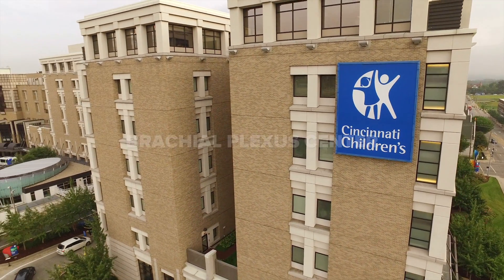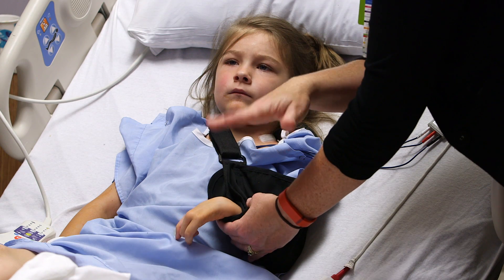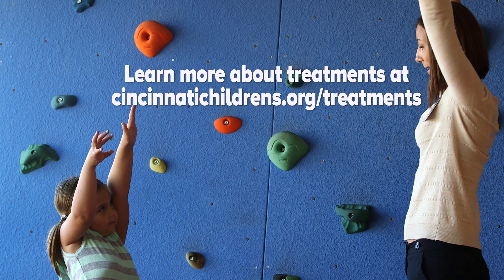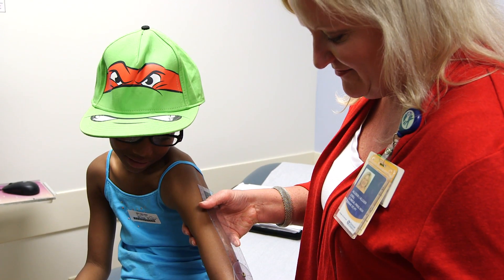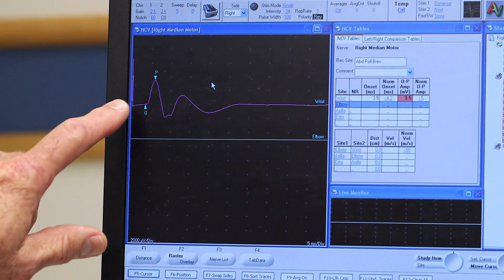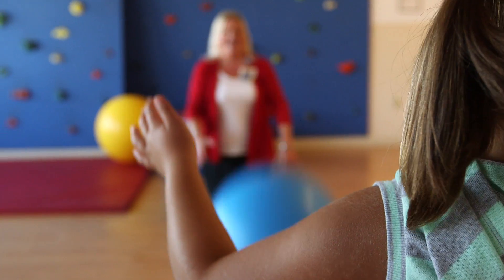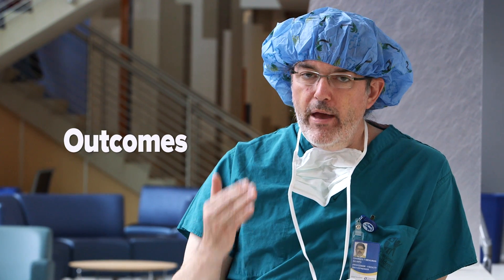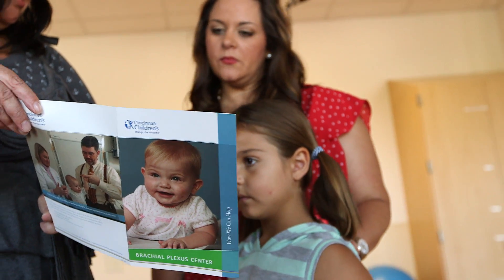The Brachial Plexus Center | Cincinnati Children's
The Brachial Plexus Center at Cincinnati Children's offers a team approach in diagnosing and treating children with brachial plexus injuries occurring within the complex network of nerves that make up the brachial plexus.

The specialists on the Brachial Plexus team — experts from orthopaedic surgery, plastic and reconstructive surgery, occupational therapy and rehabilitation — work together to coordinate your child's treatment plan, leading to less time spent seeking services through multiple providers.

About the Brachial Plexus Center

The brachial plexus is a network of nerves that conducts signals from the spinal cord and controls movement and feeling in the shoulder, arm and hand. Brachial plexus injuries are caused by damage to those nerves. Injuries can occur in many ways – from auto accidents, falls, sports injuries, or related to the birthing process.

Combined Expertise
Our Brachial Plexus Center is one of only a few in the country to offer a team approach to diagnosing and treating children with brachial plexus injuries. We have specialists in orthopaedic surgery, plastic and reconstructive surgery, occupational therapy and rehabilitation, all working together to help your child.  We coordinate your child’s care, so you spend less time seeking services through multiple providers. At your first visit, we will develop an individualized treatment plan for your child.

Best Practices, Best Outcomes
The treatment we provide to your child is based on the best scientific information and medical practices available. Treatment will depend on the extent of your child’s injury, and might include both non-surgical and surgical options.

The Brachial Plexus team is actively involved in basic and clinical research. Our basic science research focuses on muscle growth and preserving muscle tissue. Our clinical studies examine surgical and treatment outcomes for children with brachial plexus injuries. We are also involved in two multi-center studies in collaboration with colleagues at other pediatric centers.

We are committed to improving the quality of life for every child in our care. In our surveys of patients and families, we receive a 97 percent satisfaction rating.